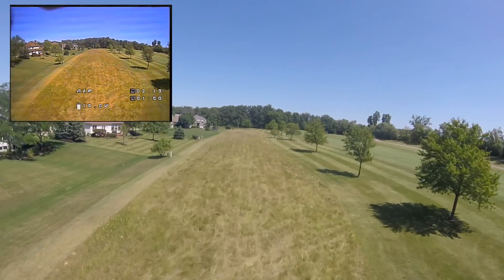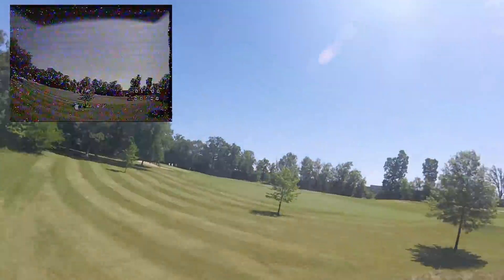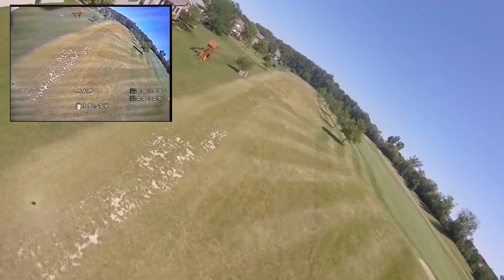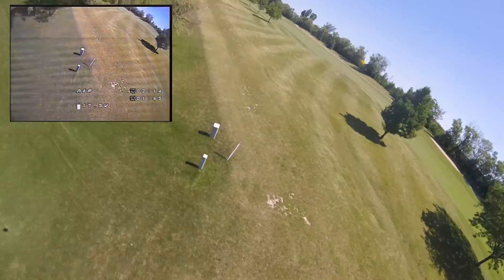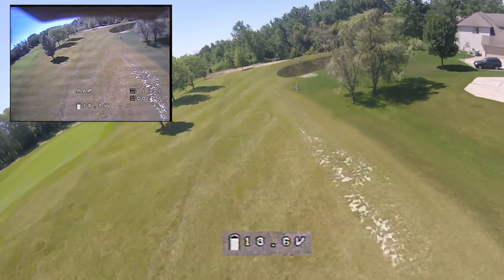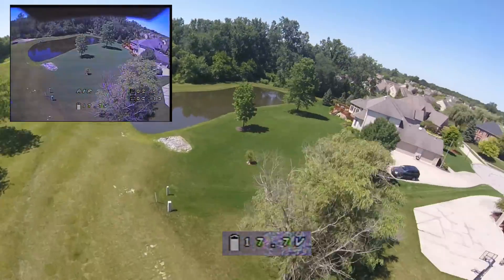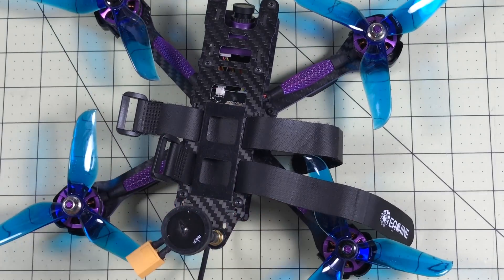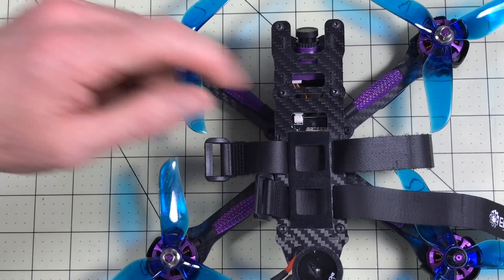Testing 5S on the Eachine Wizard X220S | So much power! Testing different props too.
One of the most exciting things about the Eachine X220S is the fact that it can support 5S batteries right out of the box. 5S is the new 4S.  I wasn't sure it would really make that much of a difference.  Man was I wrong.  Just make sure you watch your battery level.  With a 5S it's much easier to drain the battery below it's minimum.

All HD footage recorded on a GoPro Hero Session